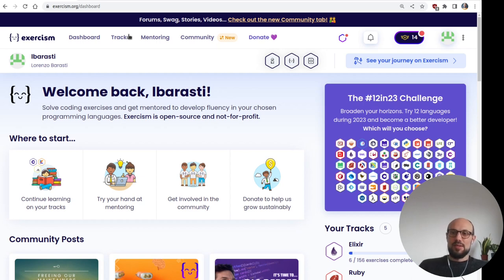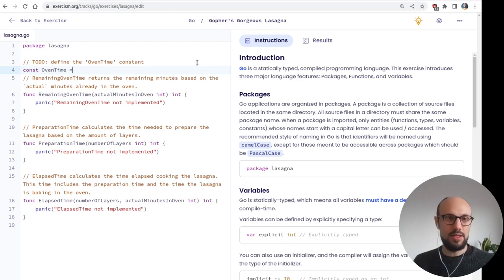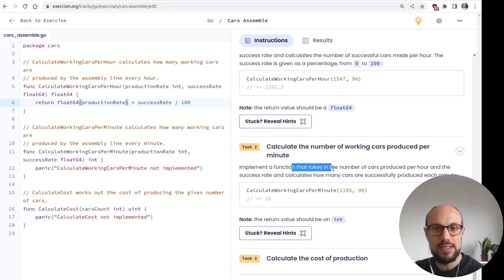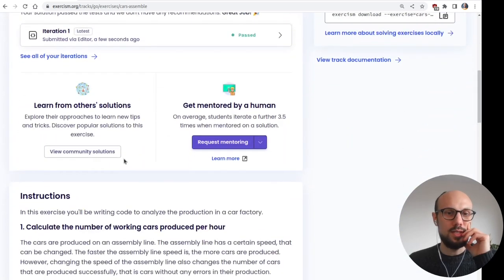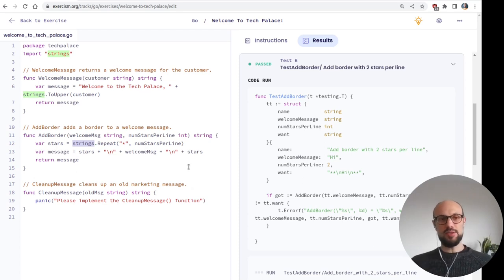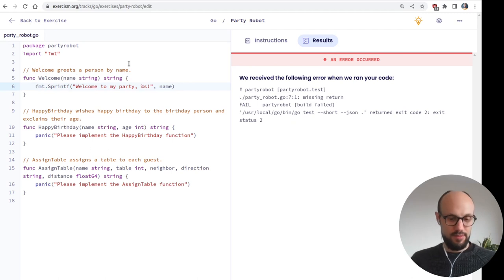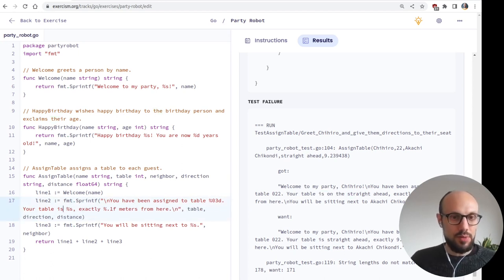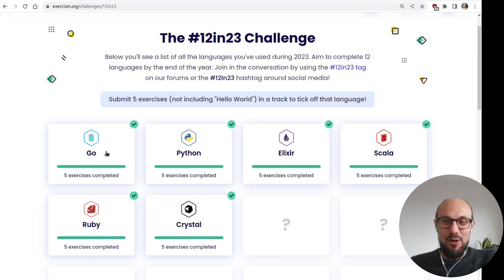Learning Go basics on Exercism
Let's learn some Go on exercism.org! This video is for people that are curious about the Go language or would like to get an insight into the process of learning new languages.

00:00 Intro to Golang
04:16 Hello, World!
05:33 Packages, variables, constants (Gorgeous Lasagna)
11:34 Int / Float operations, number conversion (Cars Assemble)
25:48 strings package and operations (Tech Palace)
39:03 String formatting and manipulation (Party Robot)
51:40  Boolean operations (Annalyn's Infiltration)
59:42 Go: conquered! What's next?